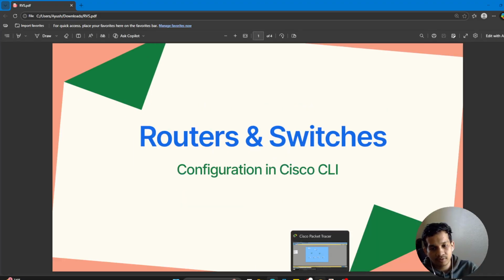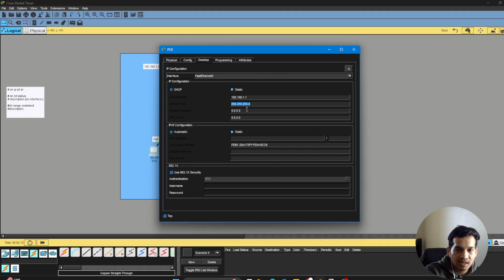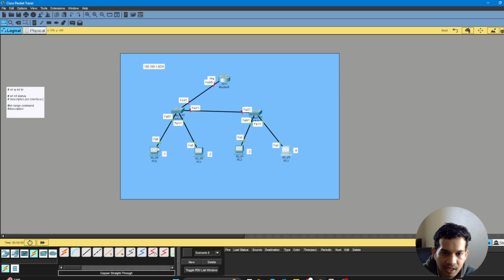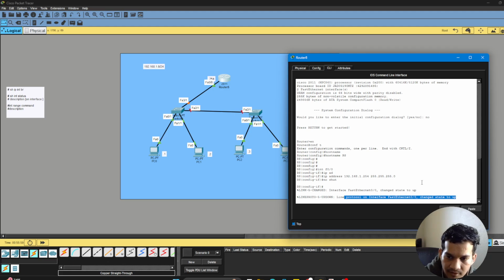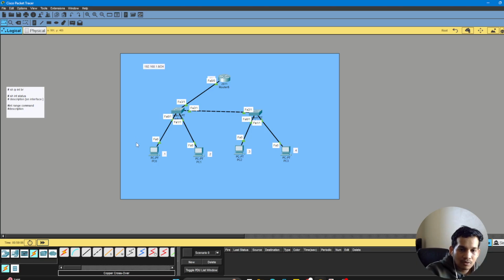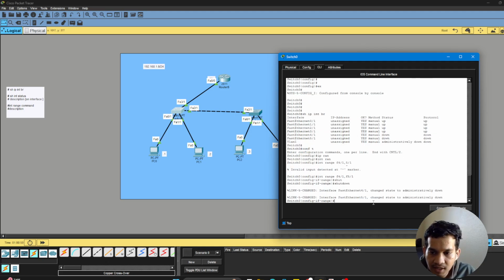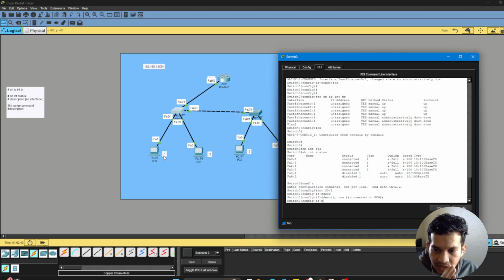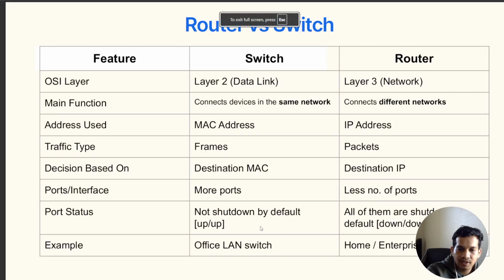Cisco Router vs Switch | Wiring, Ports & Interface Status Explained (Beginner Guide)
In this video, we build a basic Cisco network from scratch using 1 router, 2 switches, and 4 PCs, focusing on real-world wiring and interface behavior.

You’ll learn:

How to wire a network correctly (router ↔ switch ↔ PCs)

Difference in number of ports on routers vs switches

Why some interfaces are down/down by default

Which interfaces become up/up automatically

Understanding router vs switch interfaces

Basic but essential Cisco CLI commands

How to verify connections and interface status

This video is perfect if you’re:

New to networking

Learning Cisco / CCNA

Confused about cables, ports, and interface states

Starting hands-on labs in Cisco Packet Tracer